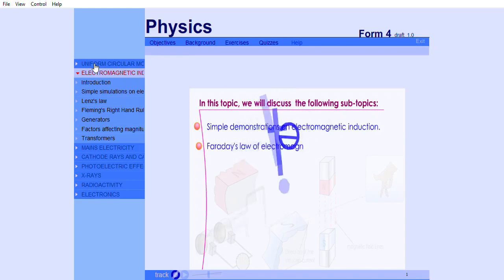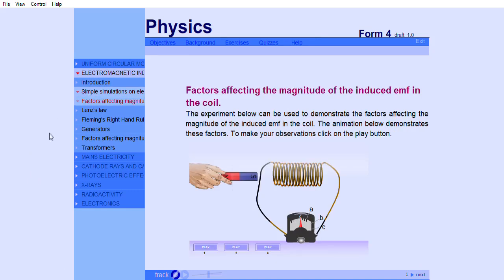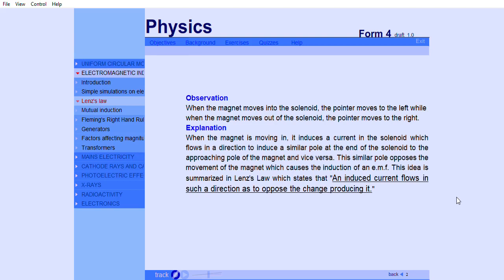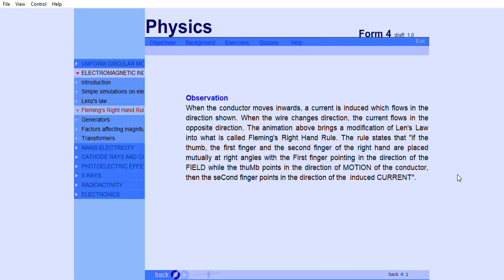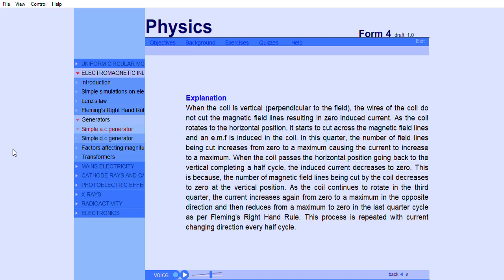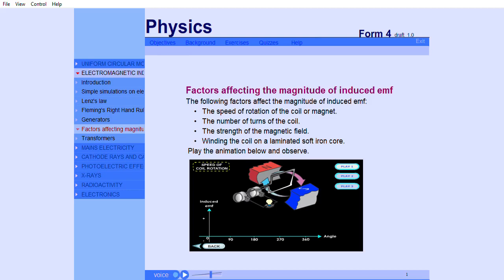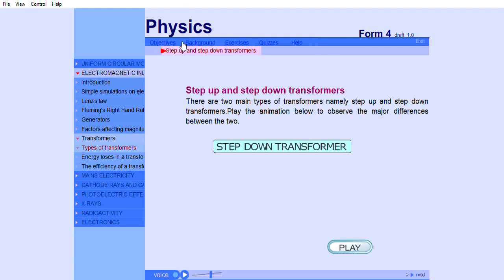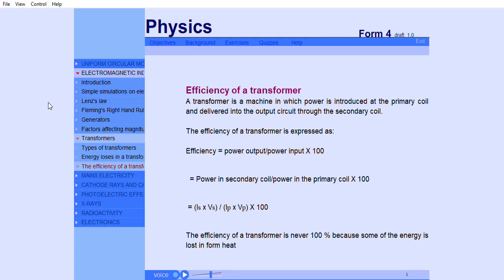Electromagnetic Induction Revealed: What You Didn't Know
Uncover the secrets of electromagnetic induction with this informative video. Learn what you didn't know about this fascinating topic!
Ever wondered how electricity can magically appear out of thin air? Welcome to the world of electromagnetic induction! In this eye-opening video, we dive into the hidden principles behind this fascinating phenomenon that powers many of the gadgets we use every day. From the basics of Faraday's Law to the real-world applications that are more than just science fiction, we reveal what you didn’t know about electromagnetic induction. Discover how this process underpins everything from your phone’s wireless charging to massive electrical generators. We’ll break down complex concepts into simple, digestible bits and show you the real-world impact of these incredible principles. Whether you’re a science geek or just curious about the forces that drive modern technology, this video is for you. Prepare to have your mind blown as we uncover the secrets of electromagnetic induction and its crucial role in our technologically advanced world!